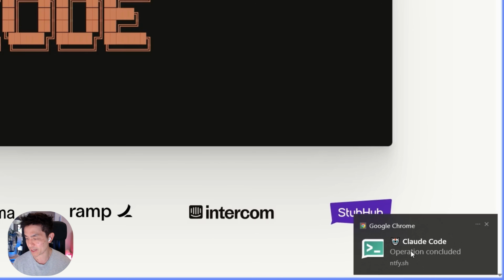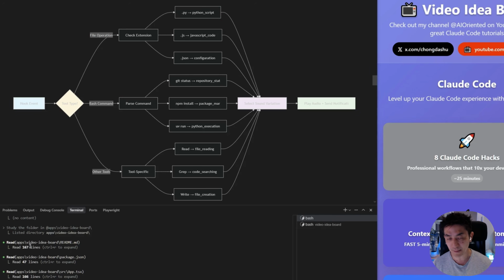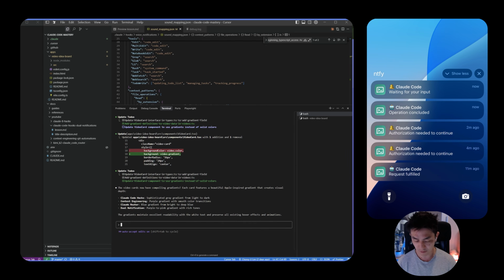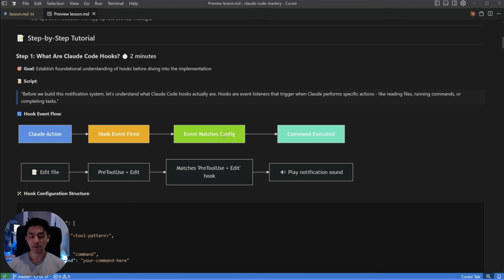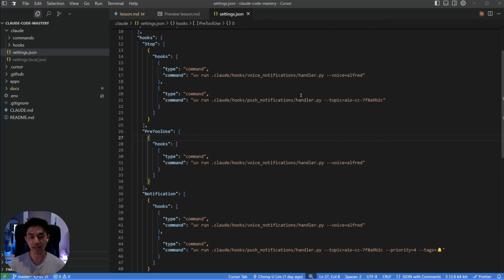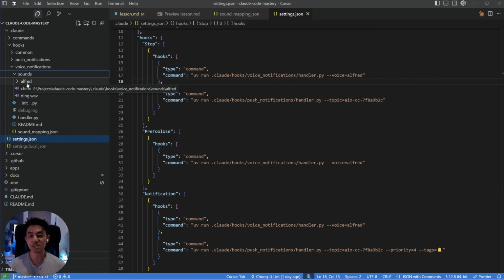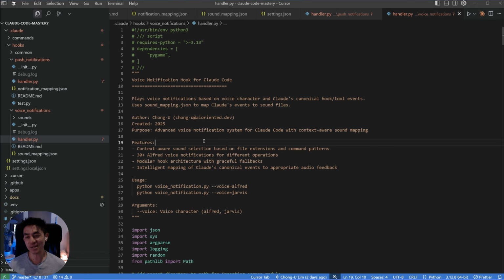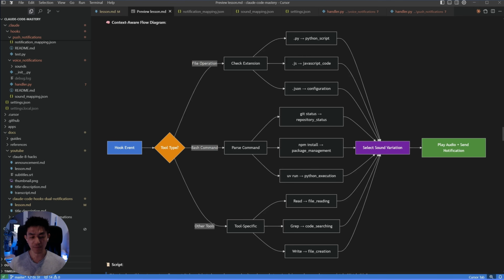Claude Code Now Speaks + Sends Mobile Notifications via Hooks - Here’s the Setup!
🛠️ Get EVERYTHING from this video from my Claude Code Builder Pack
(Includes voice + mobile notification hooks, lesson plan, demo app and more!)

Stop switching tabs wondering what Claude Code is doing! Using Claude Hooks, I've built a sophisticated dual notification system that provides real-time audio and mobile feedback for every Claude operation. This isn't just playing random sounds - it has mapping system with context-aware intelligence that knows exactly what Claude is working on.

• Voice notifications with Alfred's 30+ specialized sounds
• Push notifications via ntfy.sh for remote monitoring
• Intelligent event mappings with file type recognition
• Context-aware responses for Python, JavaScript, Git, and more
• Graceful error handling with appropriate audio cues
• Completely customizable and extensible system

⏰ **Chapters:**
00:00 Intro
01:47 System Demo
02:51 Feature 1: Dual Event Handling
03:13 Feature 2: Contextual Handling
09:03 Understanding Hooks
13:24 System 1: Voice Notifications
15:22 System 2: Push Notifications
16:12 handler.py
18:24 ntfy.sh
21:00 How to get this project
21:31 Conclusion

🧠 **Context-Aware Intelligence Features:**
• File type recognition (Python → "Updating Python script")
• Git command detection (git status → "Checking repository status")
• Tool-specific feedback (Read → "Reading file", Edit → "Modifying code")
• Error handling with fallback sounds
• Message variations to prevent notification fatigue

🚀 Want to build AI Agents? (✨ ADK + A2A + MCP)